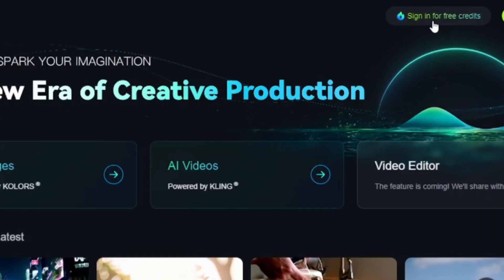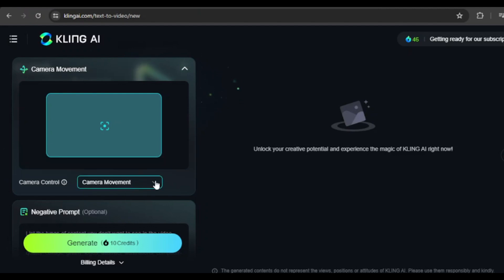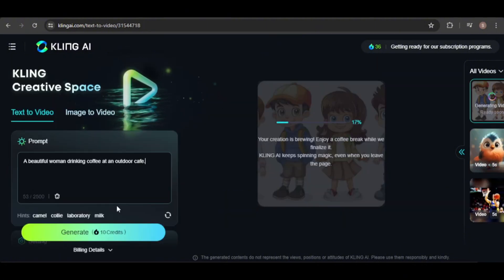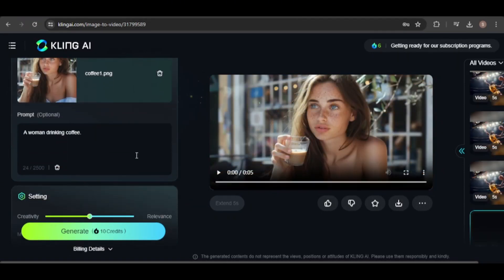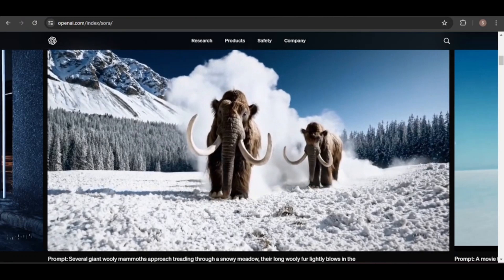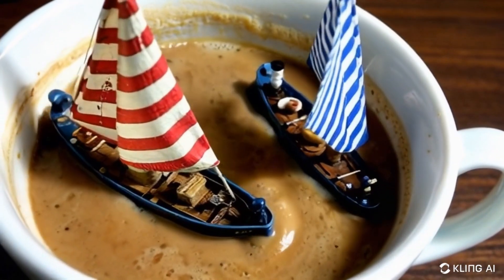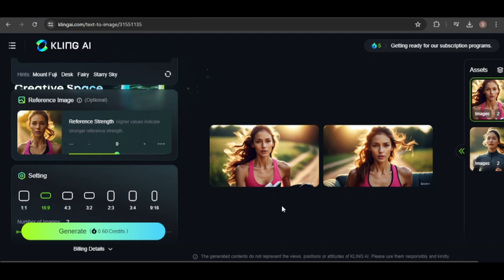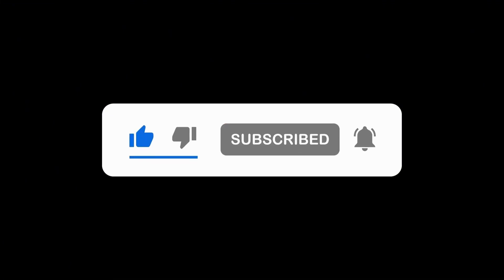Kling AI Video and Image Generator is Finally Available Globally and it's Free Step by Step Tutorial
Kling AI, created by Kuaishou and previously available only in China, has just been released to everyone for free. So, now you can generate high-quality videos with a simple text prompt or image.

0:00 - INTRO
0:26 - Create an account
1:22 - Generate videos
7:00 - Sora comparison
9:22 - Generate images
11:20 - Wrap-up